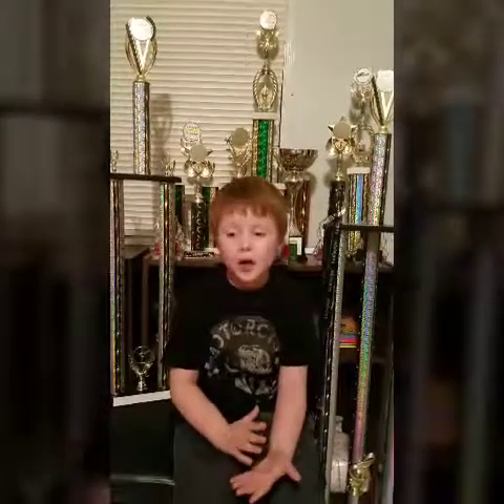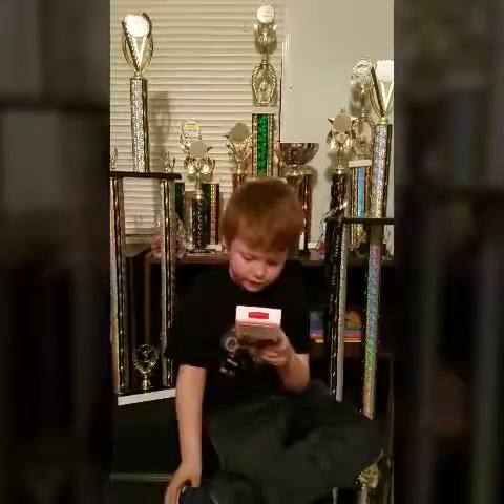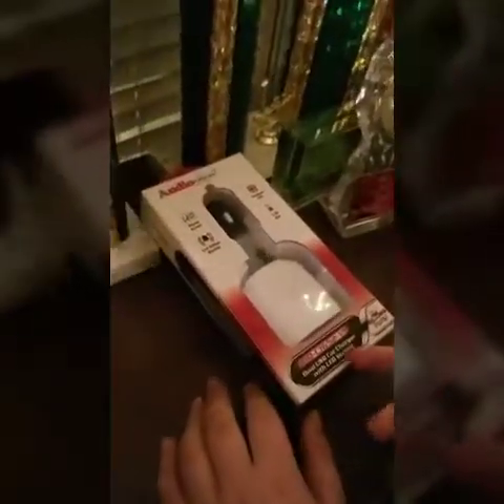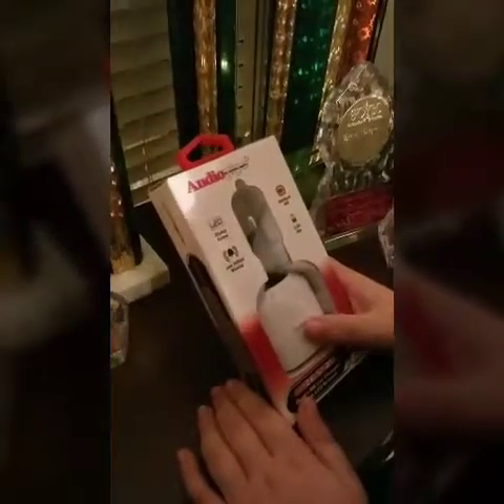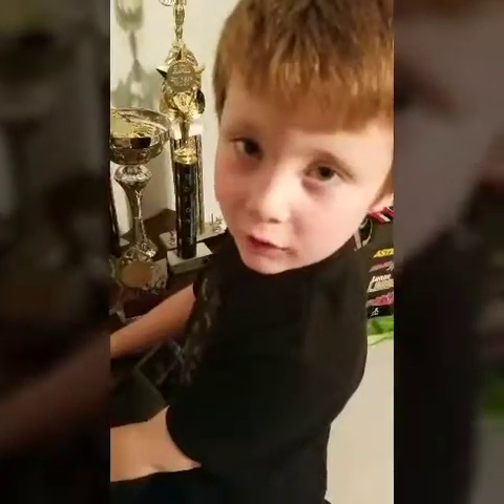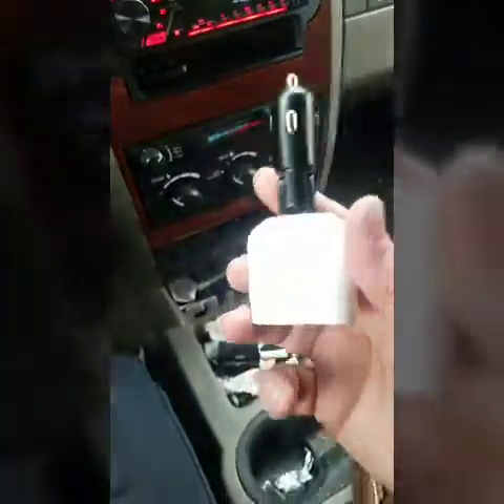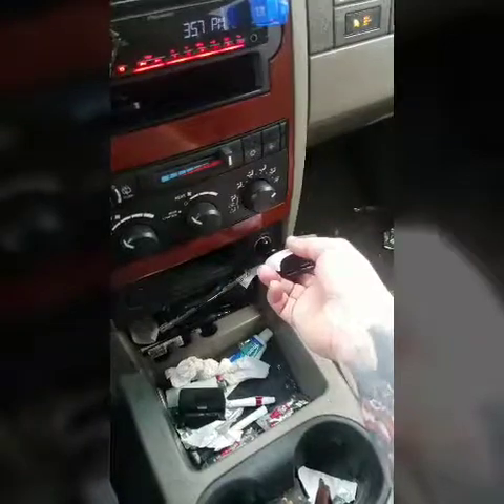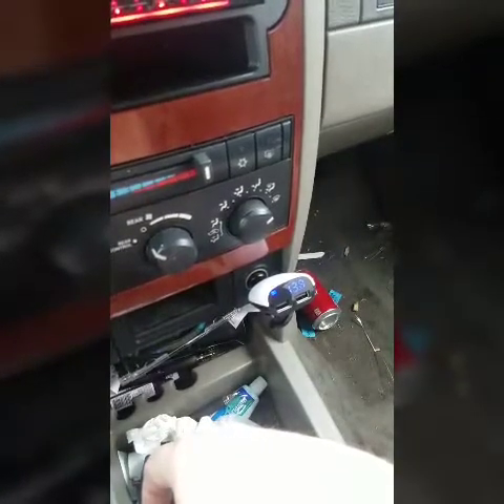Audiopipe aiq-cig52-vs car charger unboxing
audiopipe dual port usb car charger. Great little accessory from Audiopipe.